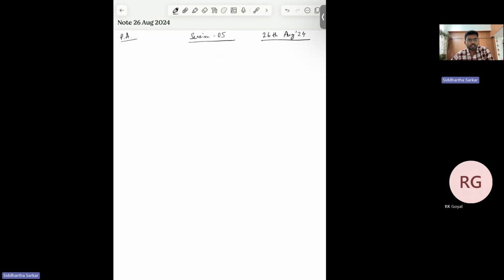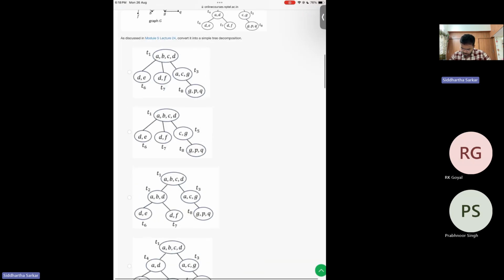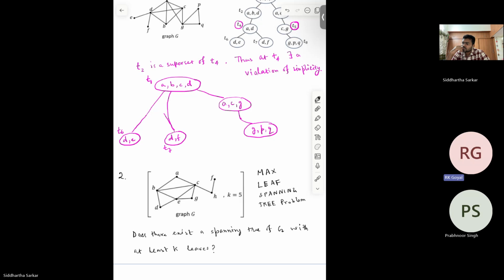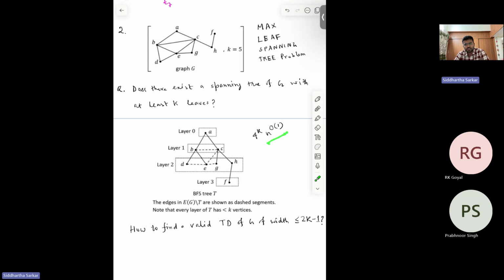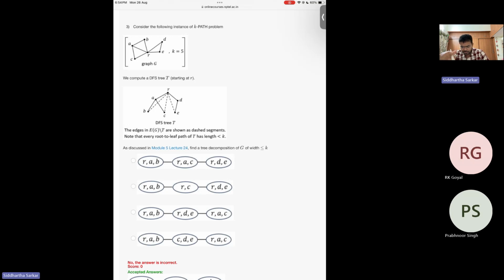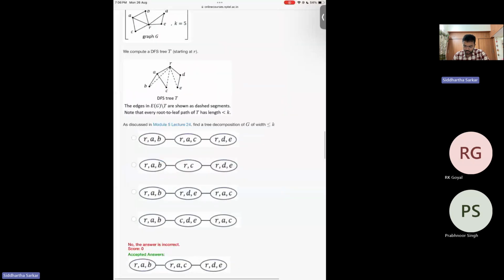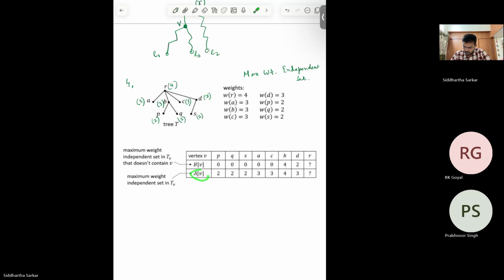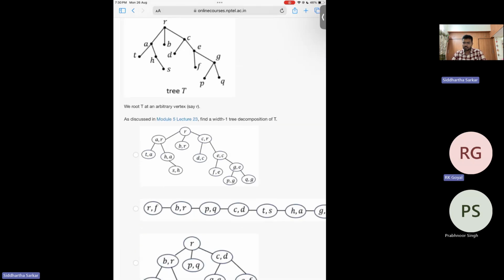Parameterized Algorithms 2024 (NPTEL course: noc24_cs117) TA session 05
TA session 05 for Parameterized Algorithms 2024 (NPTEL course: noc24_cs117) was conducted on 26th August, 2024.

Topics discussed in this video: Treewidth and Week 5 practice problems.